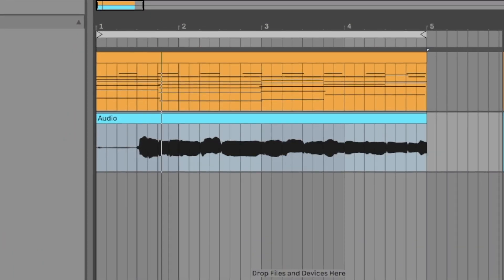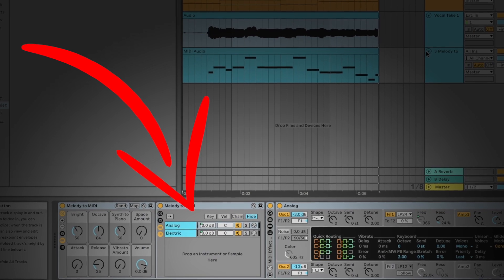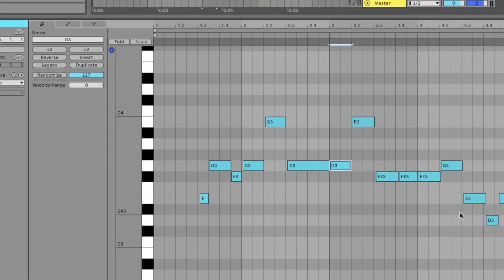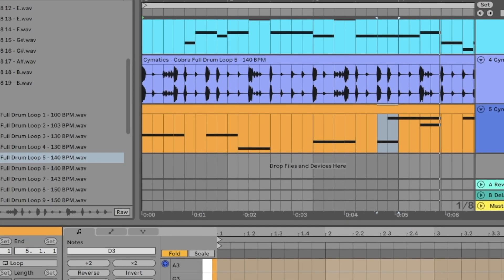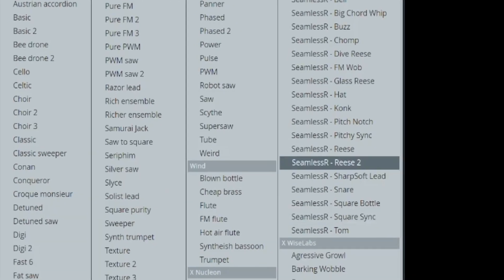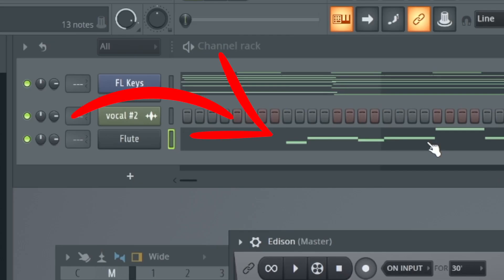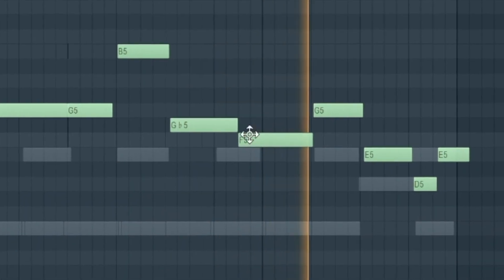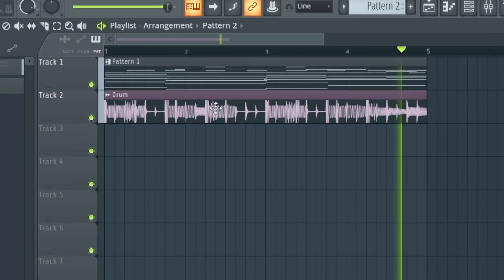Get Melody From Your Head To Daw 🔥 | FL Studio 20 | Ableton 11| Hindi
Wassup Darshako!
In this video, we'll discuss how to turn your idea into music. This is the most common problem that we are all Music Producers dealing with. We have an idea, but we can't print it in our daw, so we'll learn how to convert audio into midi in Ableton and FL Studio.

Let us know your favorite part and what video you want next in the comments.